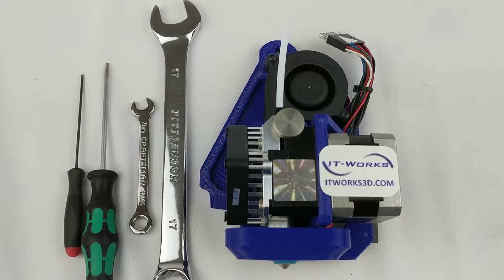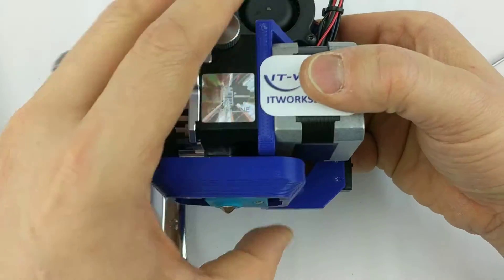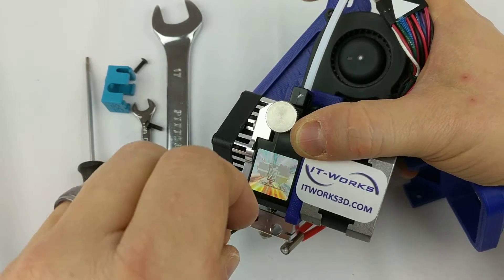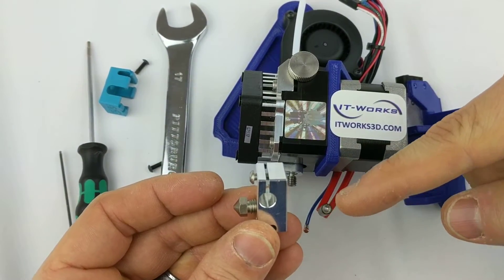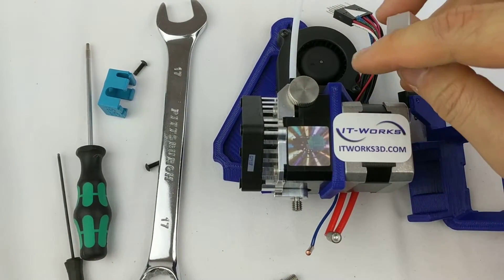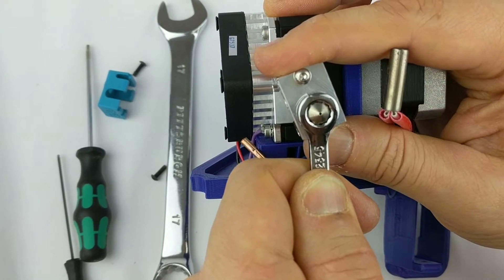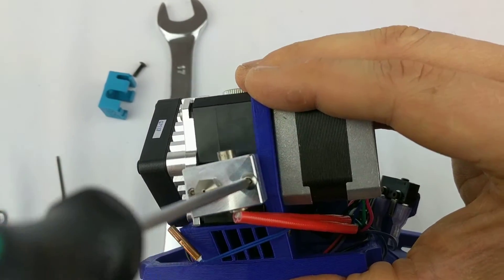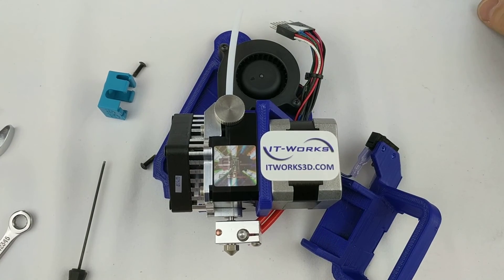How to change E3D Titan Aero nozzle block and heat break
Learn how to change the E3D Titan, Titan Aero, and Volcano nozzle heat block, and heat break tube.